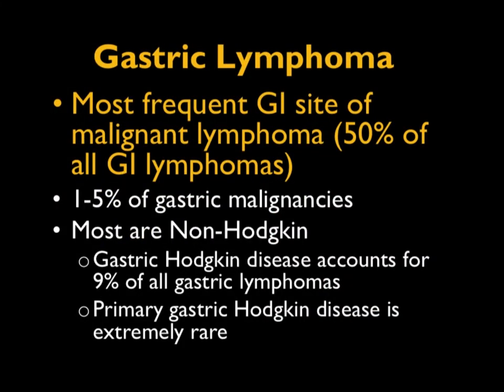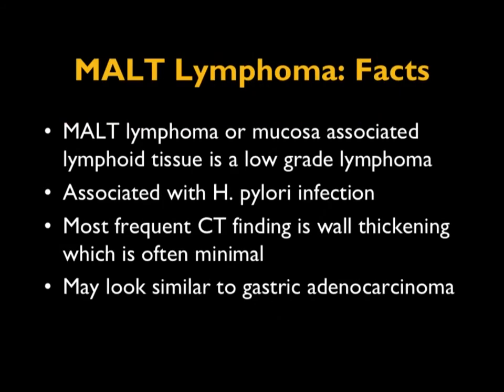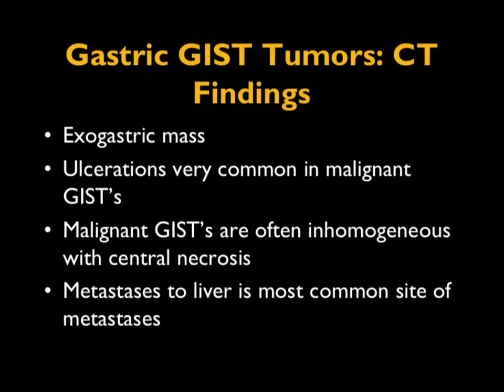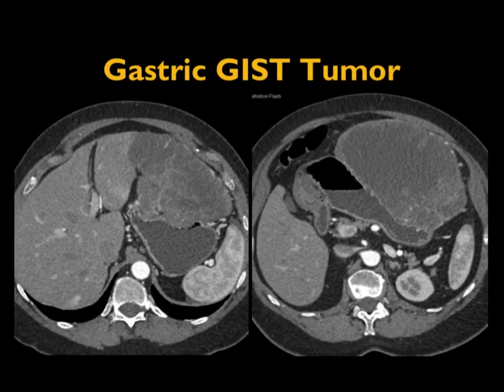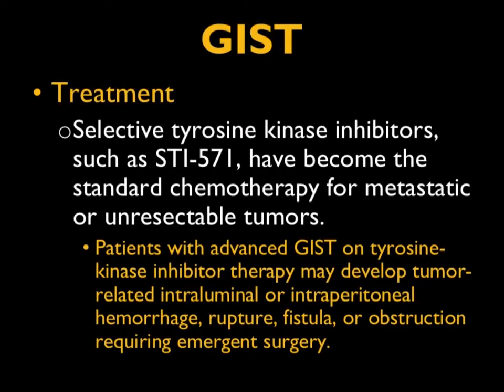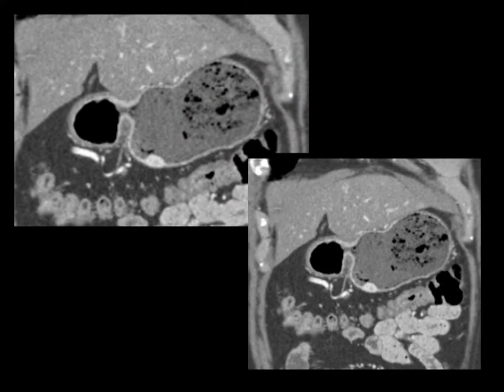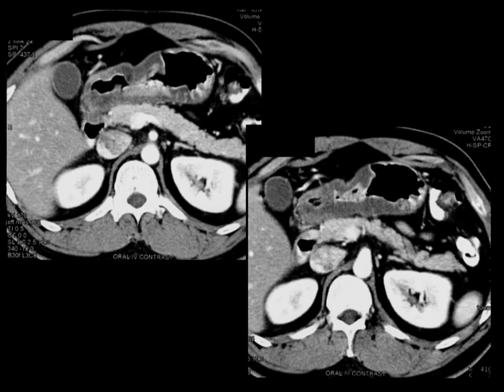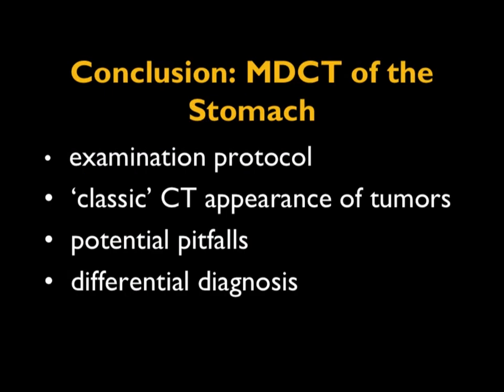MDCT Evaluation of Gastric Malignancies: Adenocarcinoma, GIST & Beyond Part 2